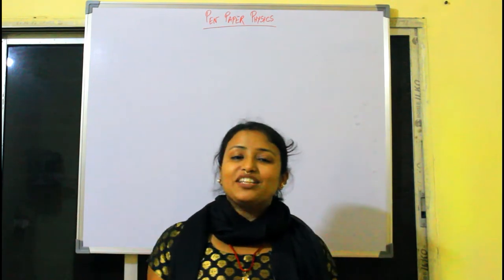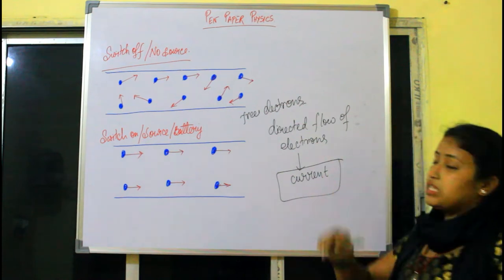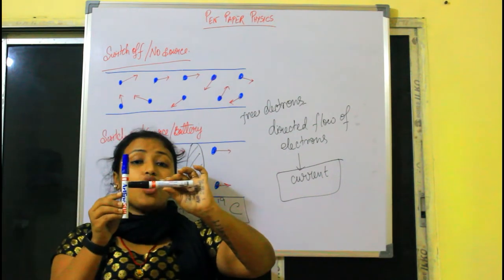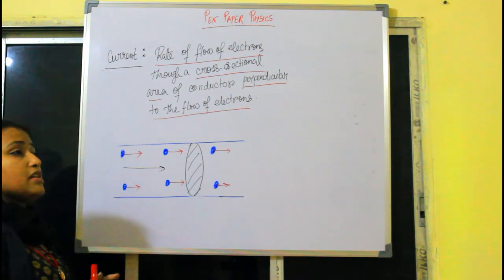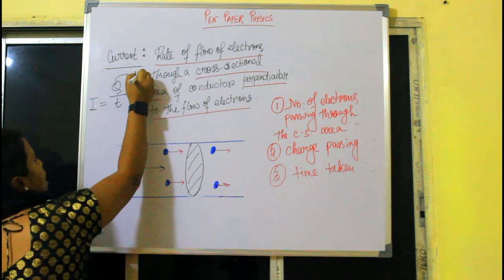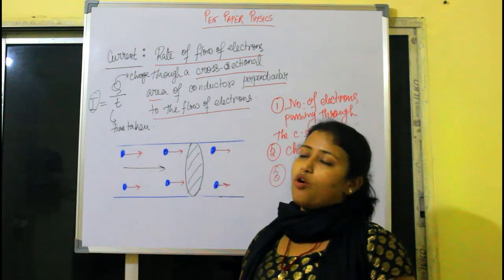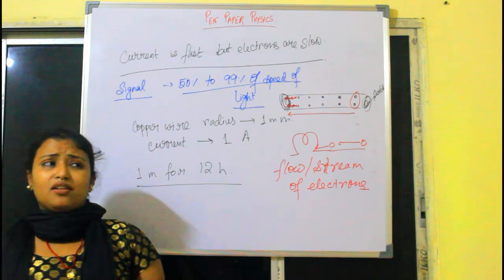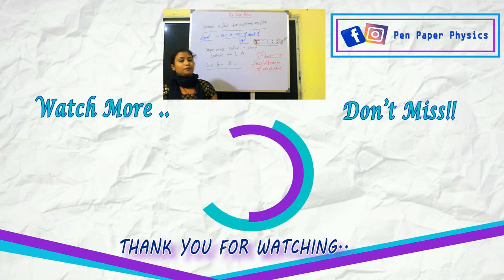CURRENT ELECTRICITY || MODULE 2 || CLASSROOM TEACHING VIDEO SERIES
Hello teachers, students, and friends.. This is the second video emphasized on "CURRENT". The topic is Current Electricity.. The whole topic is divided into different parts and will be uploaded shortly.